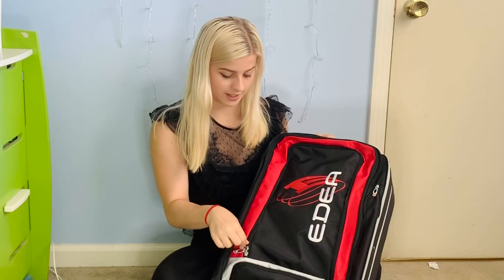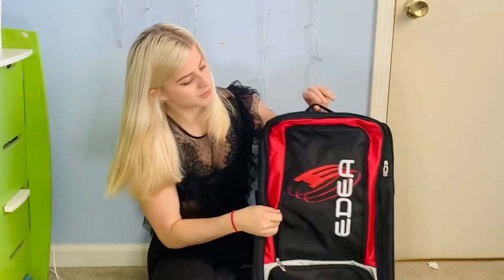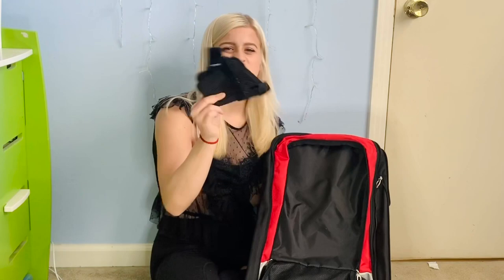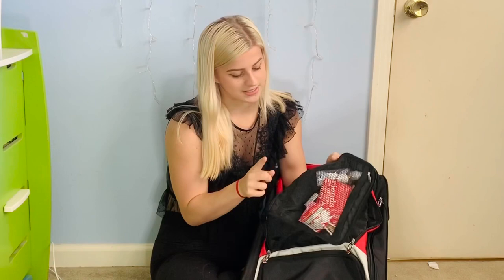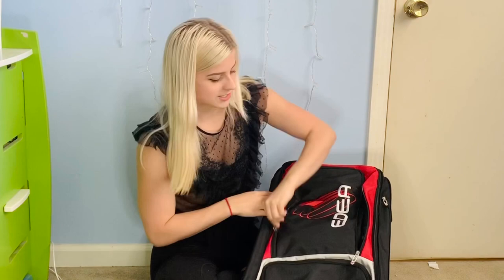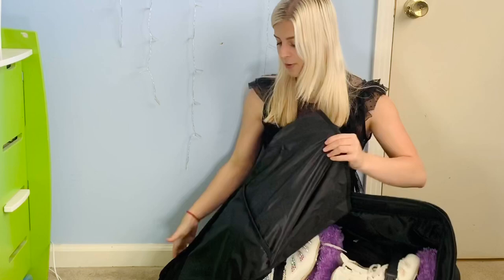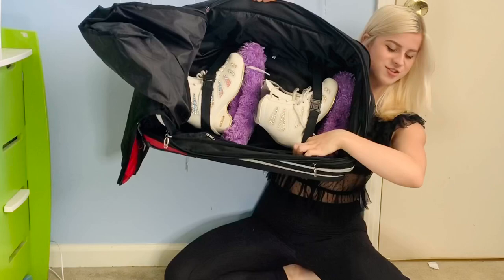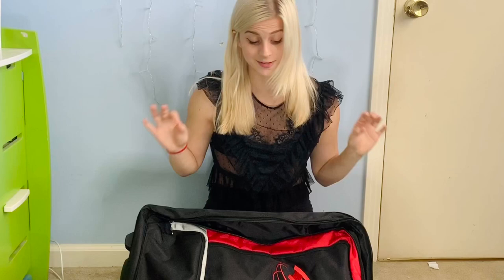What’s In My Skating Bag? || Edea Super Trolley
Hey guys!
I like to keep my skating bag clean and simple so sorry if it isn't everything you expected.
Thank you to the SkatesUS family and EDEA for supporting my skating and channels!